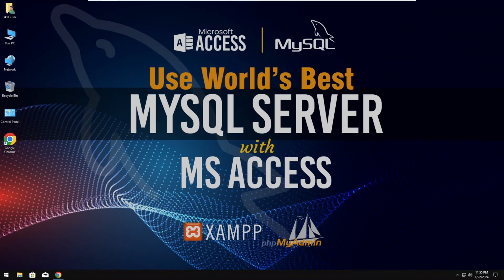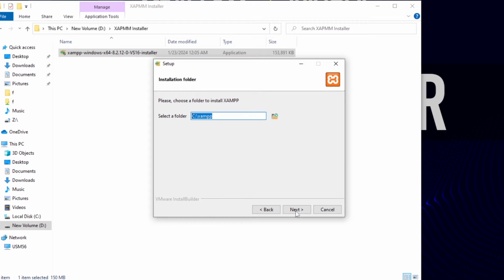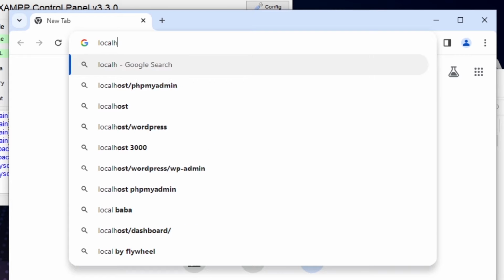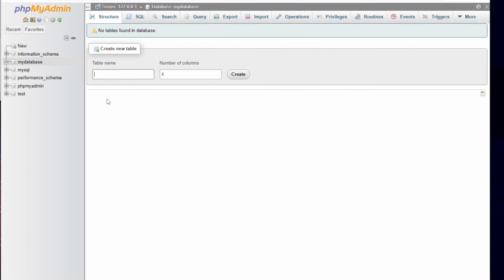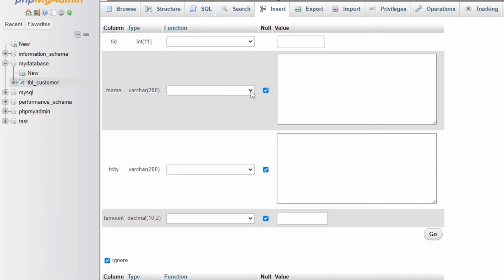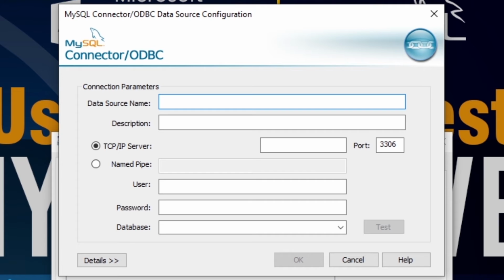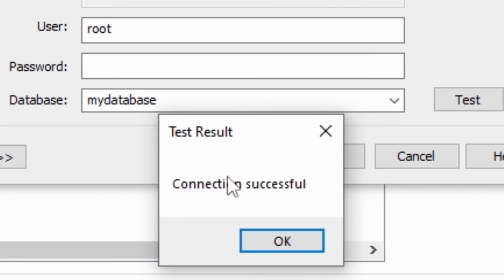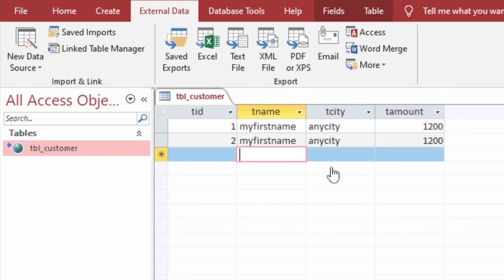How to Use MySQL Server with MS Access | Localhost based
Welcome to the first solution for using the World’s best MySQL Server as a backend of MS Access Database. Why do we need to connect the MS SQL Server or MySQL Server as the backend with the Access Database? The simple answer is:
• High Performance
• Industry Standard
• Scalability and Demand
• Reliable Connectivity
• Data security
• Higher Efficiency

About this Video:
In this video, you will learn how to connect to MySQL Server using localhost. We will use XAMPP and phpMyAdmin.

00:00 Welcome to the skillheader video intro
01:36 Download and Install XAMPP Server
03:06 XAMPP Control Panel
03:45 Launching phpMyAdmin
04:02 Creating Database and Table from phpMyAdmin
05:39 Download and Install MySQL ODBC Connector
06:37 ODBC Configuration
07:56 Access ODBC Connection